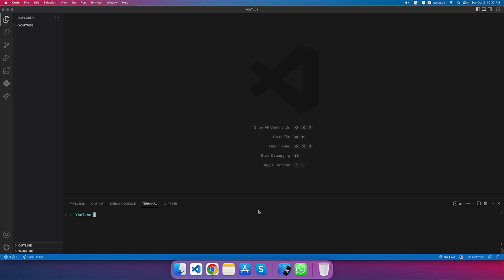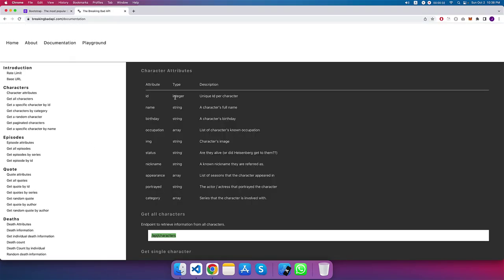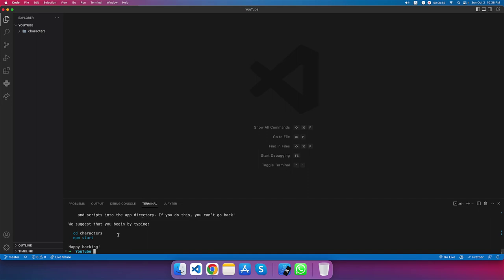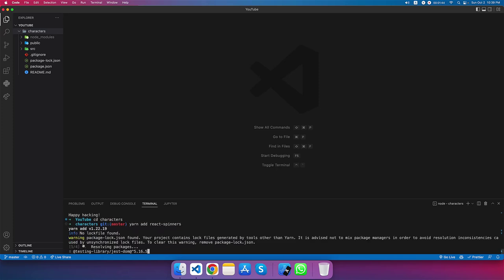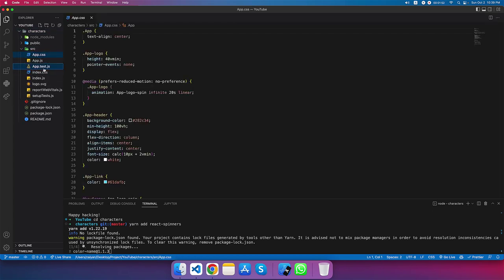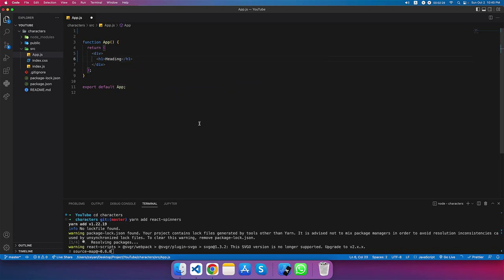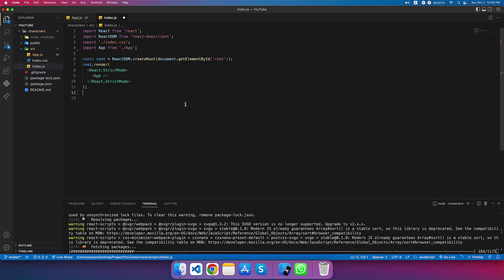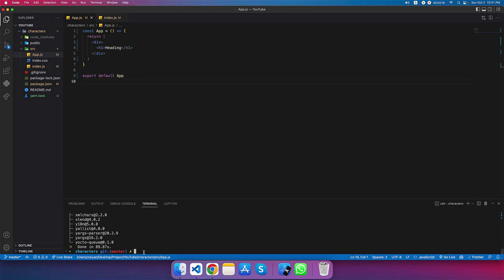How to fetch api using react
In this video you will learn how fetch api using react.
Reactjs create new App:
npx create-react-app characters
cd characters
npm start